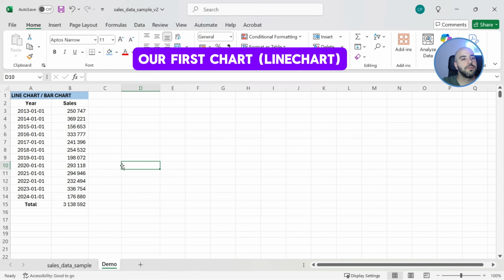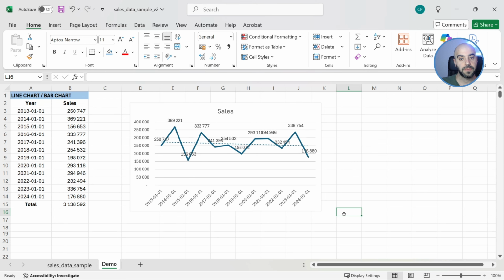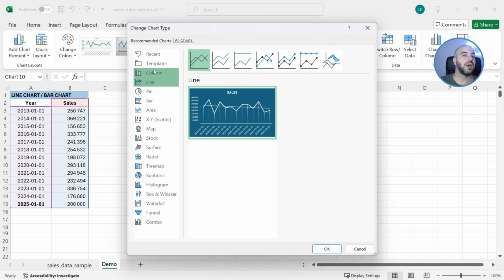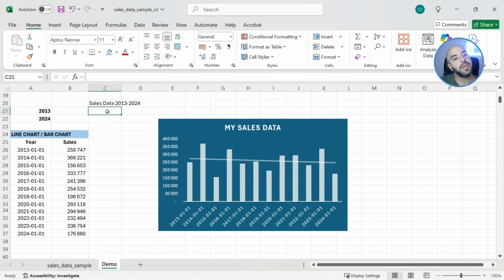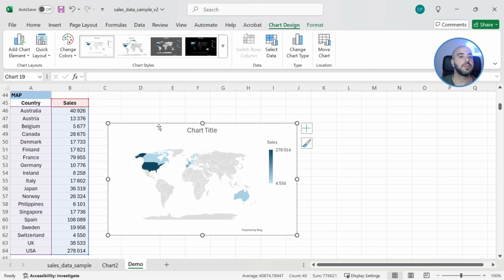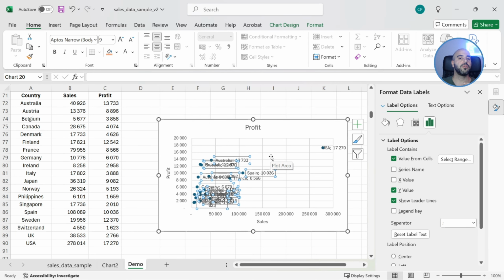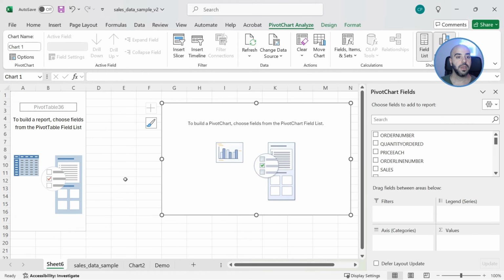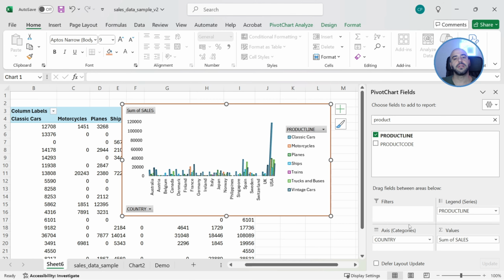Excel CHARTS for Beginners: Create Your First Graph Like a PRO (Bar, Pie, Pivot & MORE!)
Want to make your data stand out? 🎨 In this Excel tutorial, you’ll learn how to create your first chart in Microsoft Excel — even if you’re a complete beginner!

I’ll walk you through step-by-step how to:
✅ Create your first Excel graph (Bar, Pie, Line, Scatter, Map, and Pivot Charts)
✅ Customize chart colors, labels, legends, and styles
✅ Turn your charts into templates you can reuse anytime
✅ Use small tips that will make your life easier!